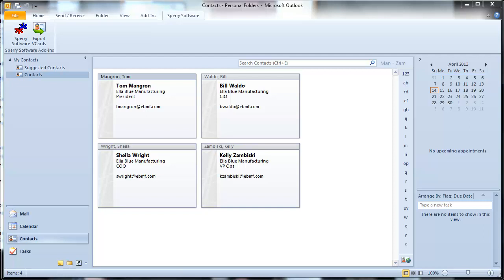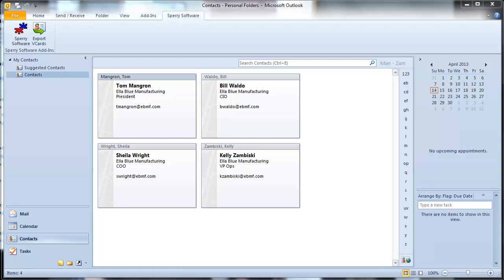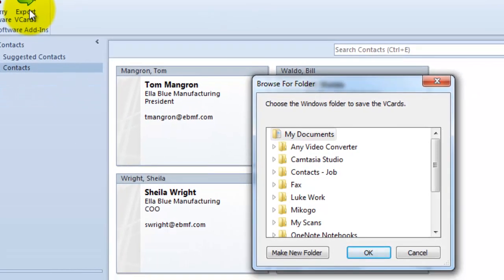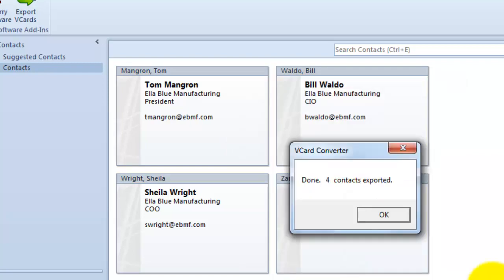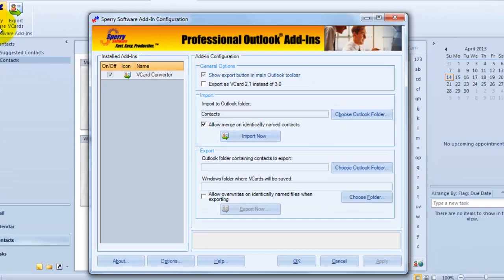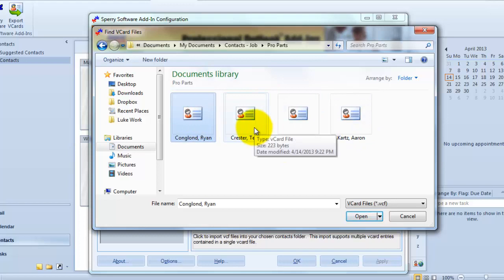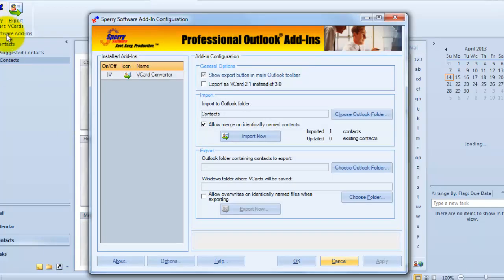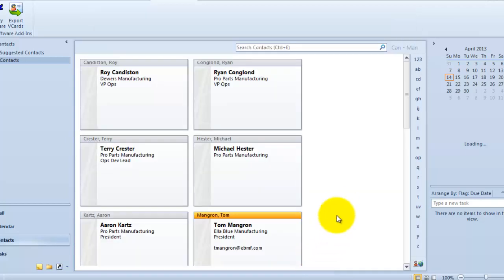VCard Converter Add-In for Outlook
Import and/or export vcards with this Outlook add-in.  Easily import hundreds or even thousands of contacts from VCF (.vcf) files, or export all your contacts into one or more VCF files, or, export all of them into a single VCF file.